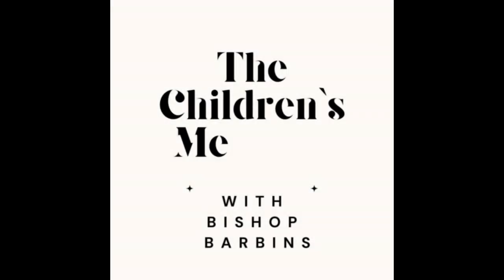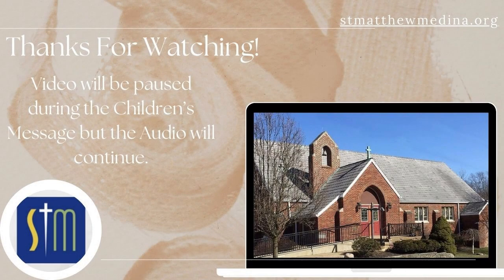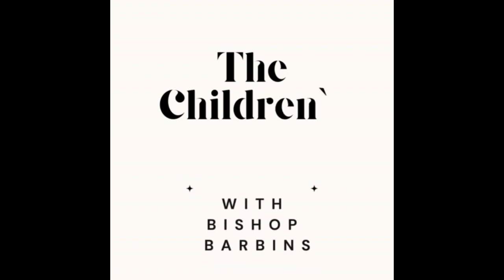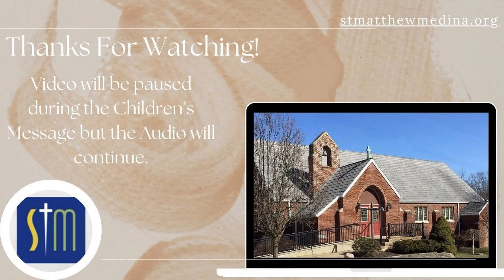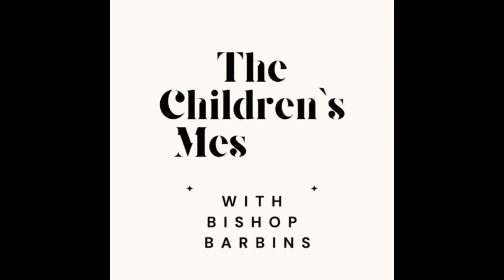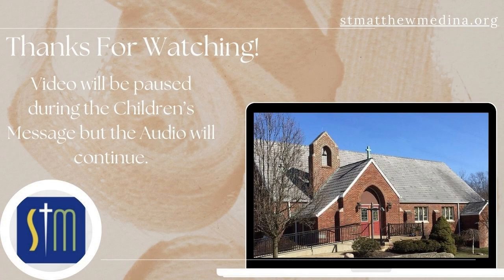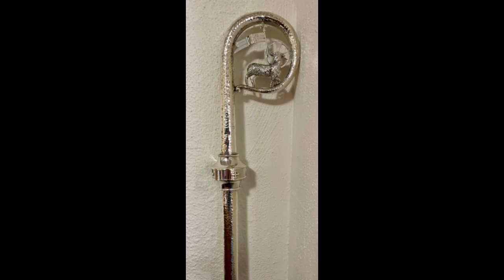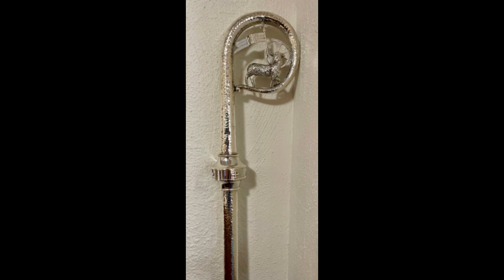Shephard's Hook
Bishop Laura Barbins' Children's Message from the Twenty-First Sunday after Pentecost Sunday on October 13, 2024.